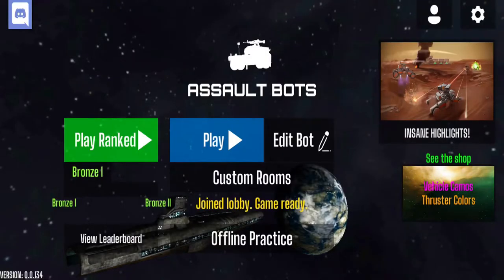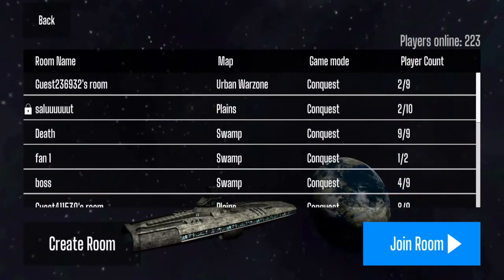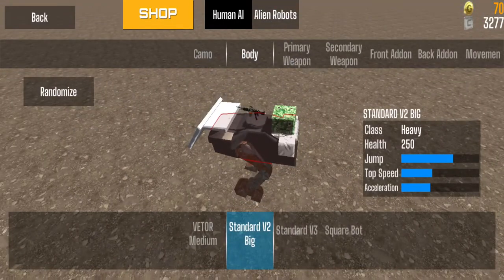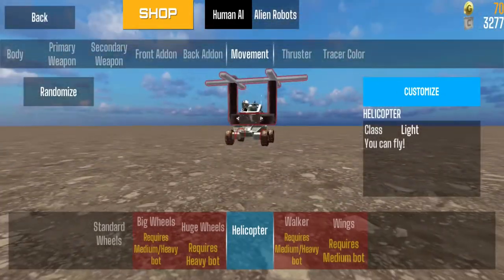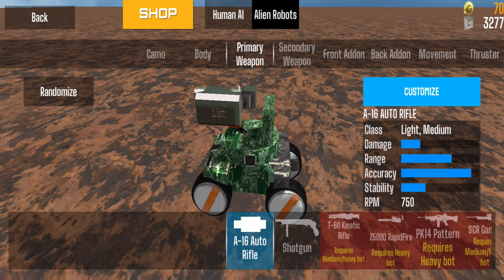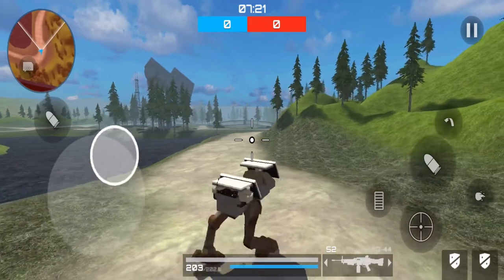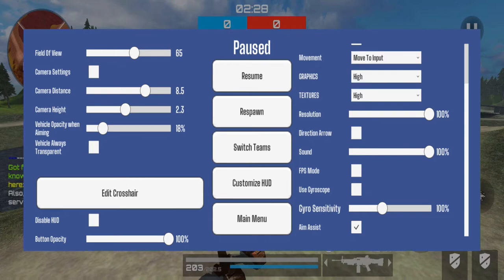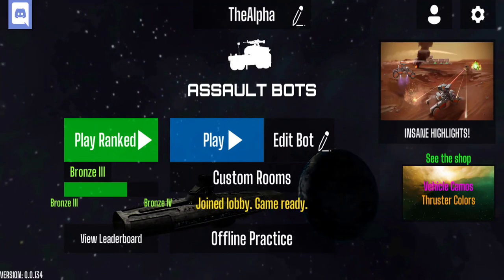Assault Bots Tutorial #1: Start Up, Set Up & Play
Download Assault Bots and play for FREE!